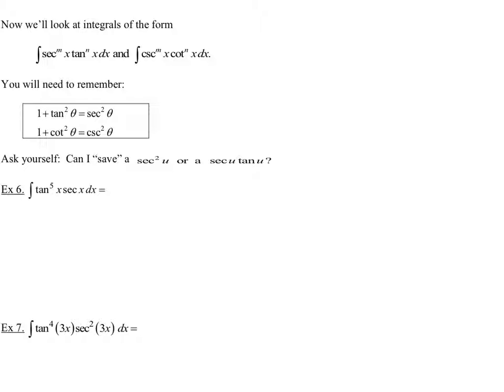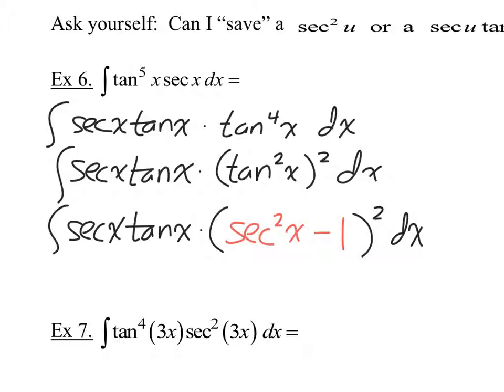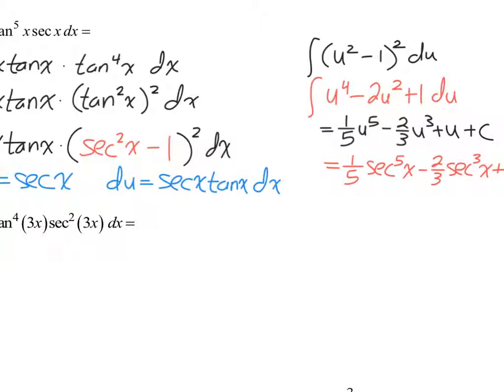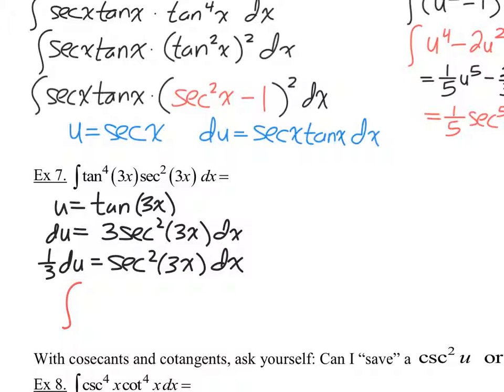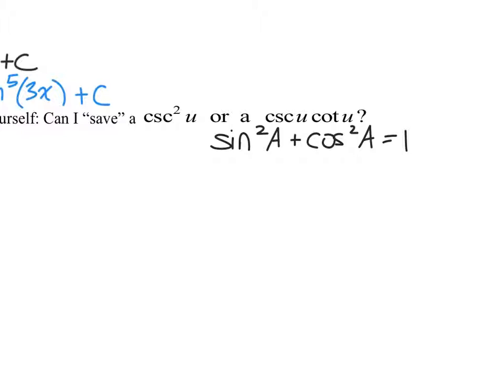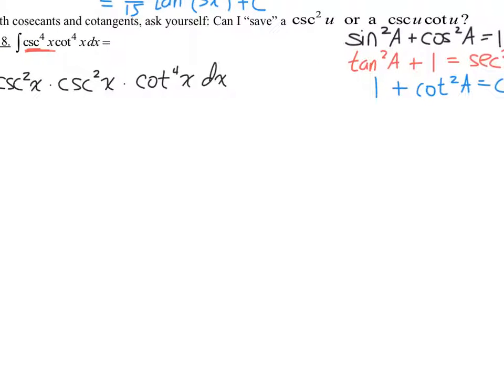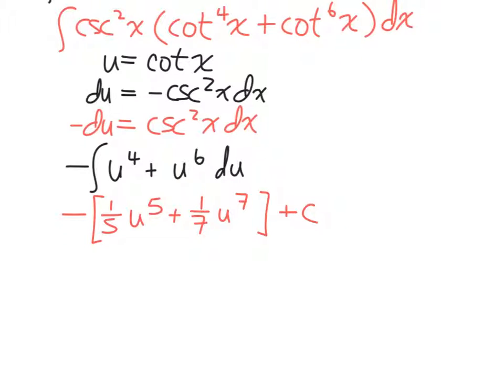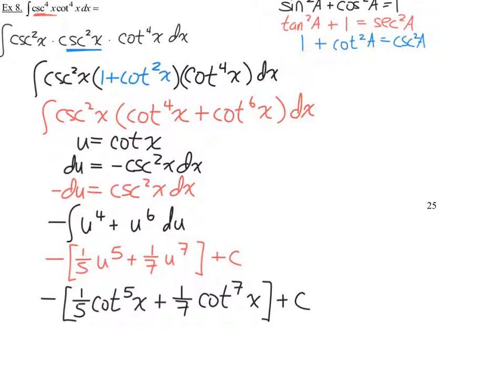AP Calc- Integration-2018-2019 p25